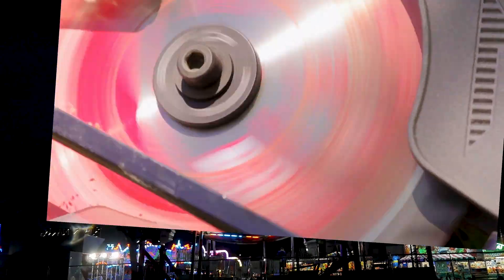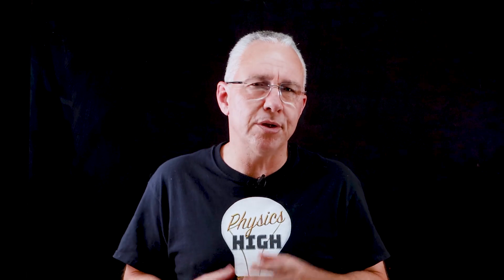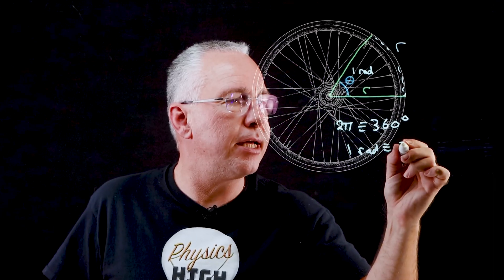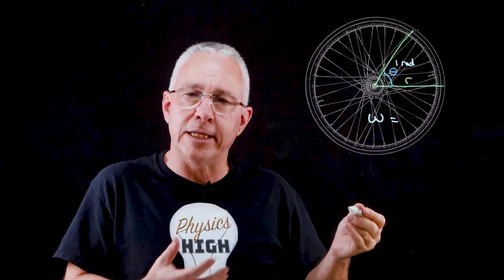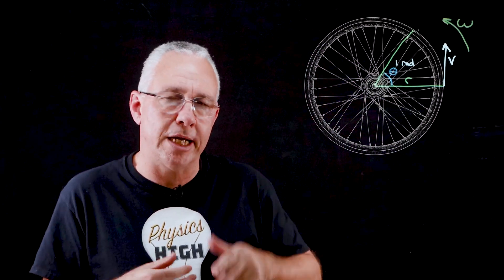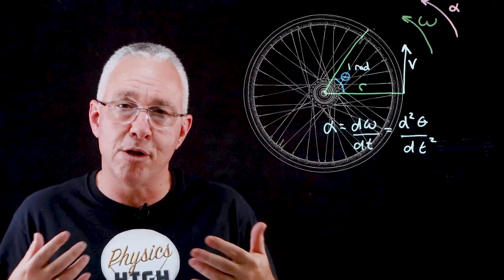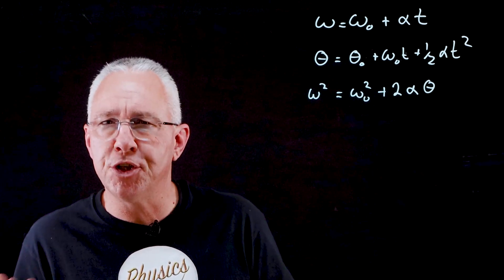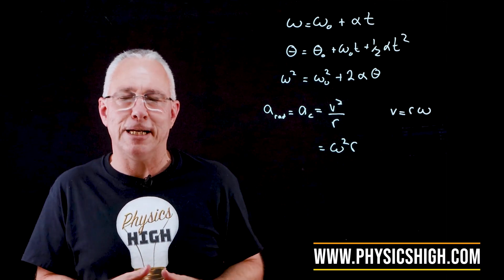Rotational Kinematics: The Language of Circular Motion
this video introduces the idea of rotational Kinematics. It examine the concepts of angular displacement, angular velocity, and angular acceleration. It also looks at the rotational equations of motion.